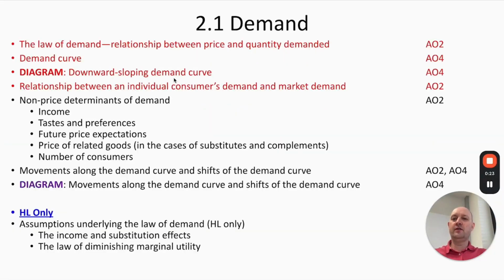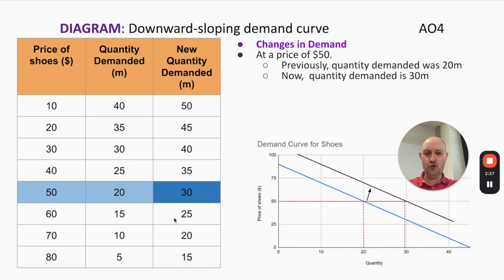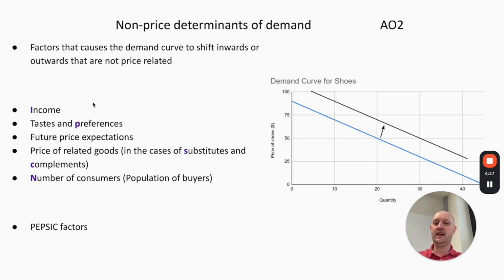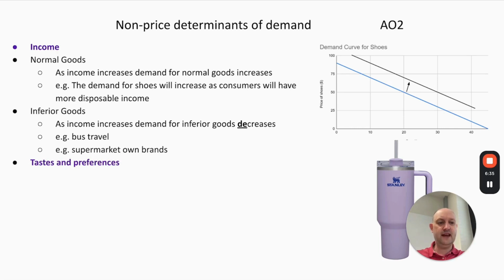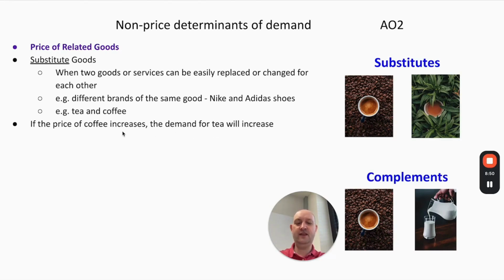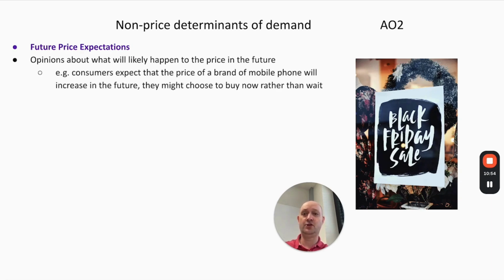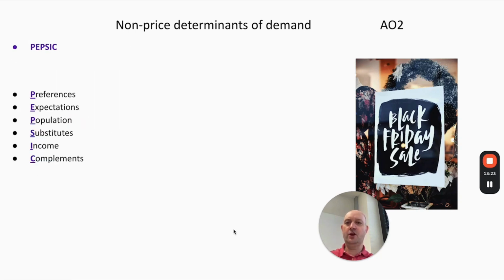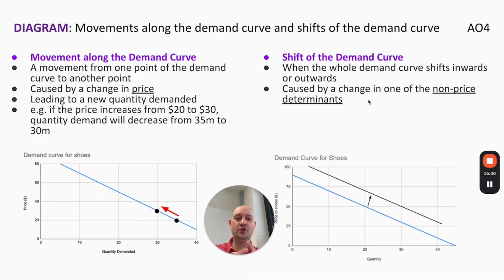2.1 - Shifts in Demand Curves - IB Economics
IB Economics SL/HL
The 2nd (of 3) videos in Chapter 2.1 (Demand) covers:

- Non-price determinants of demand - factors that shift demand curves
  - Income
  - Tastes and Preferences
  - Price of related goods (Substitutes and Complements)
  - Future Price Expectations
  - Number of buyers
- Other factors that shift demand curves
- The difference between a change in demand versus a change in quantity demanded (Movements along a Demand curve versus a shift in a Demand Curve)